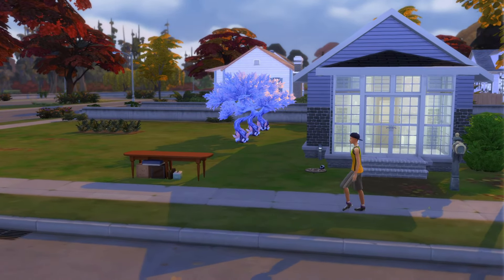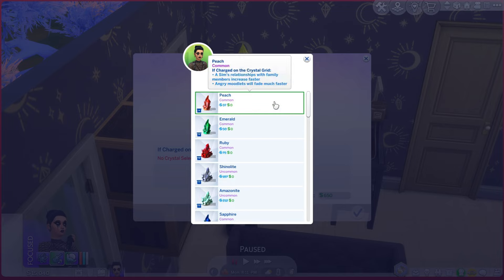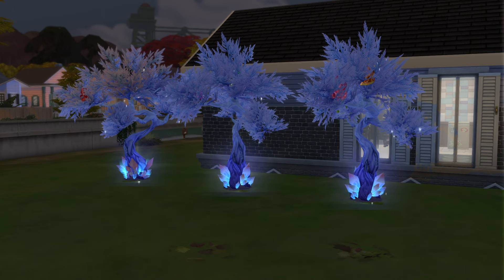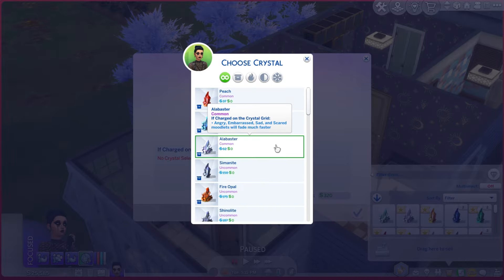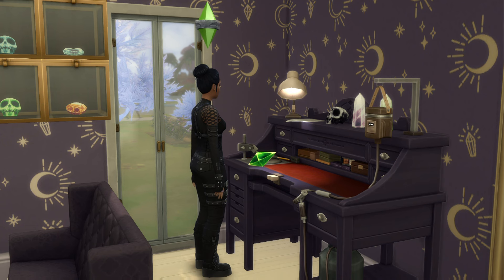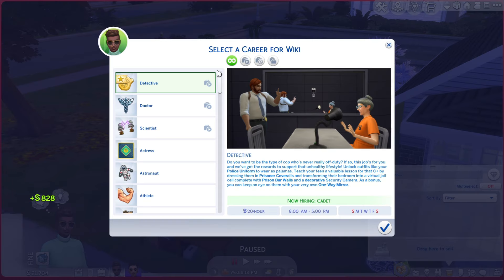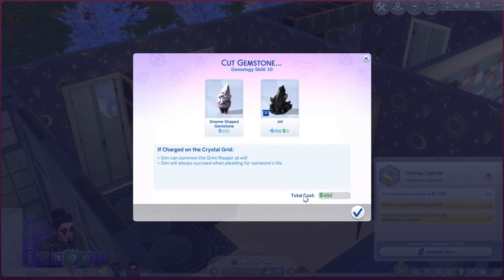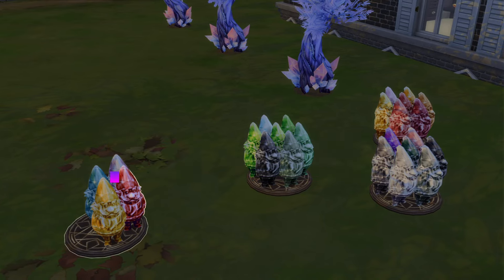We finally finished the Crystal Crafter Aspiration!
Upload your sims to the gallery using the hastag darthtesters for a chance for your sims to be featured in a speedbuild!
wondershare paid subscription for titles/animations and music
Shout out to @lilsimsie for the awesome shell!